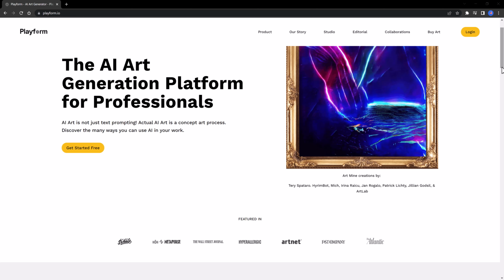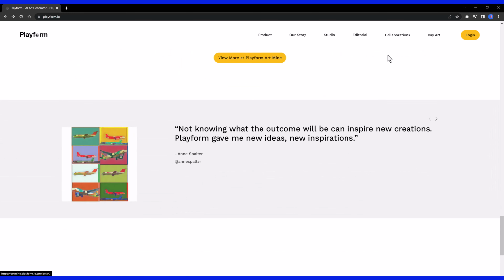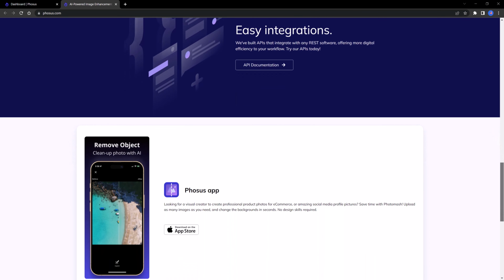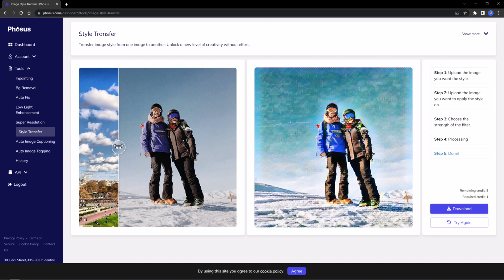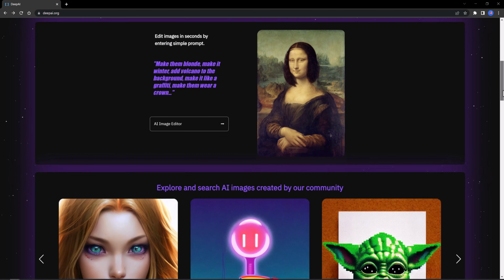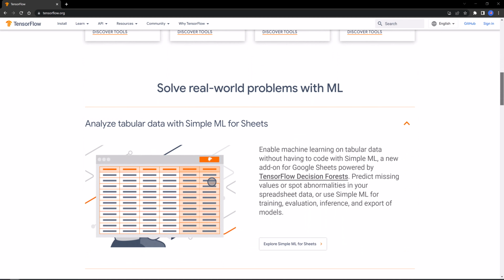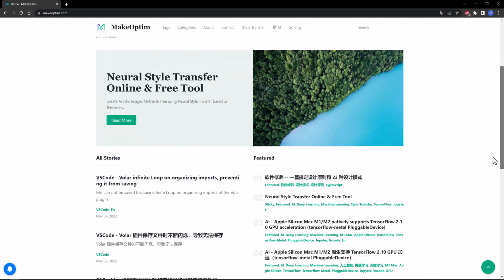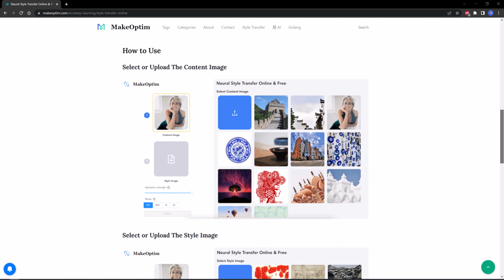Top 5 EXCITING AI image Generator For FREE... Midjourney Alternatives!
Are you looking for a free AI image generator that will help you create stunning images? Well, look no further! In this video, I'm sharing with you the top 5 AI image generator for free. These tools are perfect for creating images that look like they were professionally created.

Don't miss out on this chance to get your hands on one of the top 5 free AI image generators on the market! This is a video you don't want to miss!

 Any of this free AI image generator lets you create exciting effects like style transfer, stable diffusion and more. With these tools, you can add some excitement to your photos and videos and make them stand out from the rest. So check out this free AI image generator and see what you can create!

From style transfer to diffusion, Midjourney Alternatives has everything you need to create high-quality images. Check out this top 5 AI image generator for FREE and see for yourself how easy it is to create amazing images using AI!

🔵Links:
00:00 Intro
00:24 A
02:26 B
03:44 C
05:05 D
05:56 E
07:26 Outro

  Nº4 Piano Journey
  YouTube Audio License